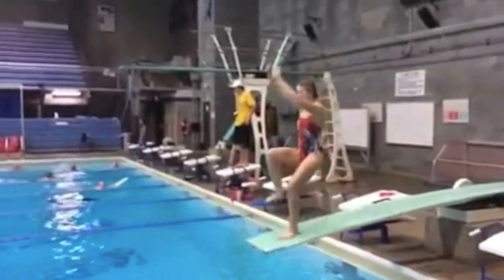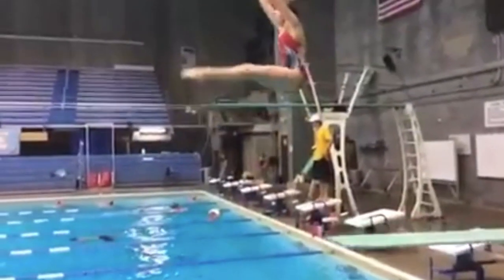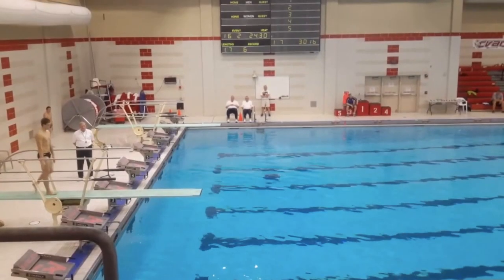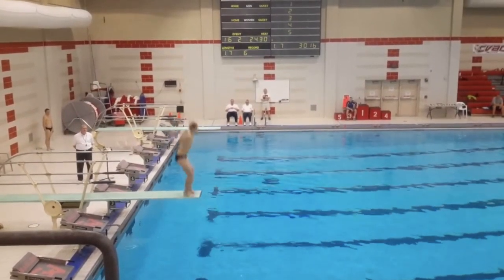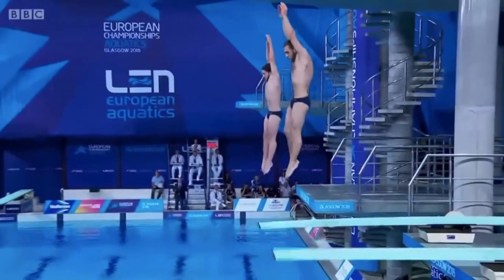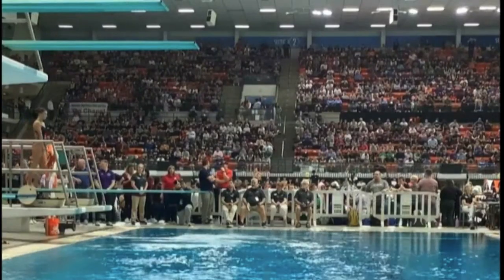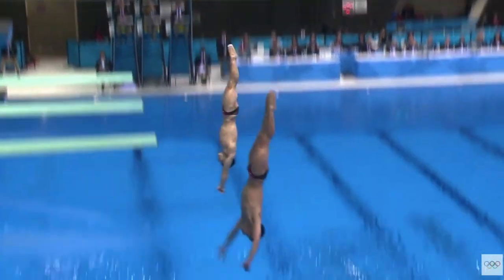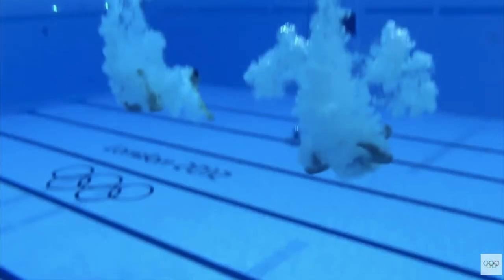How To Do A Reverse Dive Pike | 301B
Want Personal Diving Tips?

Send me your diving videos and I'll tell you what I think, give you tips and cues to work on and share some video examples of people doing "it" really well! use this link to learn more!

In this series I am showing how a person goes from a beginner to advanced dive. This video is about the reverse dive pike; a dive that is often scary when first learned but can quickly become diver's favorite dive category. It takes a lot more body control than other directions and is often viewed as the scariest to learn. Watch how the pros do it at the end!

00:00 Intro
00:19 L1 Solid Beginner
01:49 Core Work is important
03:49 Distance issues
05:39 Level 3
07:17 Level 4 - funky hurdle
08:39 Expert Level
09:27 Expert Olympian + underwater talk
11:35 Team China for the win
13:08 Final Thoughts *IMPORTANT*